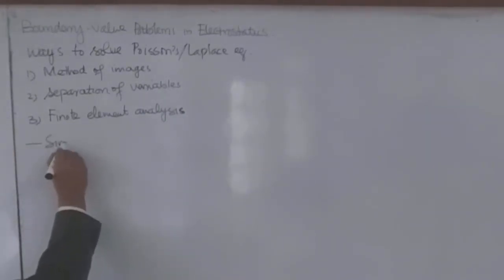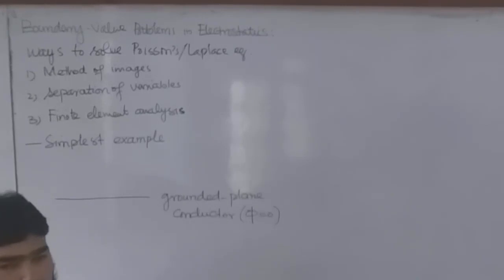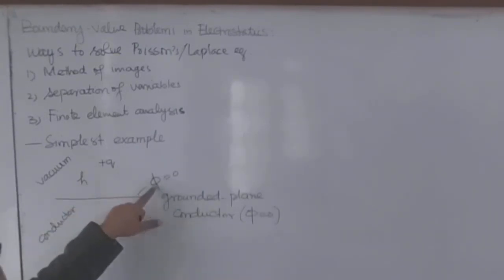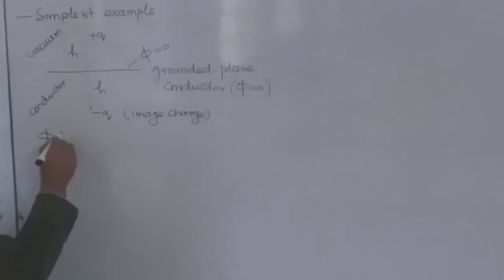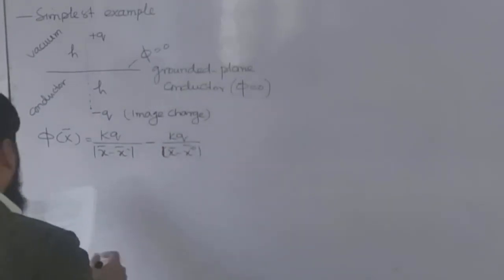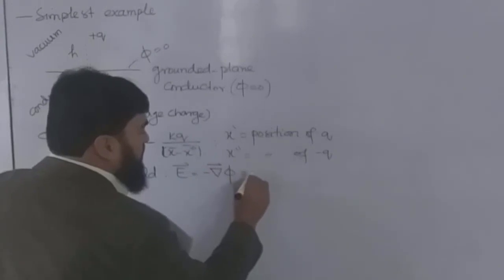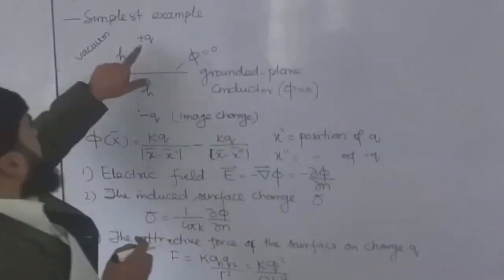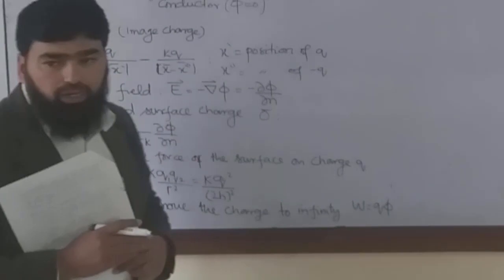L9.1 Mastering the Method of Images | Boundary Value Problems in Electrostatics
Welcome to Lecture 9.1 on Classical Electrodynamics, following the renowned textbook by J.D. Jackson. This session dives deep into Chapter 2: Boundary Value Problems in Electrostatics. We explore the powerful techniques used to solve Laplace's and Poisson's equations, with a primary focus on the Method of Images.

In this lecture, you will learn:
The three primary methods for solving electrostatic boundary value problems: Method of Images, Separation of Variables, and Finite Element Analysis.
A fundamental application of the Method of Images: a point charge above an infinite, grounded conducting plane.
How to calculate the resulting potential, electric field, induced surface charge, force, and work done.
The setup for a more complex problem: a point charge near a grounded conducting sphere (Jackson Section 2.2).
This is essential for university students and researchers in Physics and Engineering mastering advanced electromagnetism.

00:00 - Introduction to Boundary Value Problems in Electrostatics
00:40 - The Three Methods: Images, Separation of Variables, Finite Element Analysis
01:49 - Deep Dive into the Method of Images Concept
04:00 - Simple Example: Point Charge & Grounded Conducting Plane
06:44 - Calculating Potential, Electric Field, and Induced Charge
11:29 - Calculating the Attractive Force and Work Done
15:00 - Preview: Point Charge Near a Grounded Conducting Sphere (Jackson 2.2)

Method of Images, Jackson Electrodynamics, Boundary Value Problems, Electrostatics, Laplace Equation, Poisson Equation, Classical Electrodynamics, Physics Lecture, Advanced Physics, Conducting Sphere, Grounded Conductor, Induced Charge, Separation of Variables, Finite Element Analysis, J.D. Jackson, Physics PhD, Electrostatics Solutions, Potential Theory, Image Charge